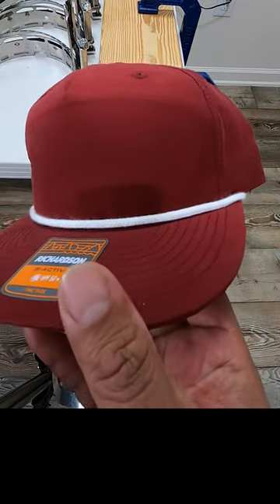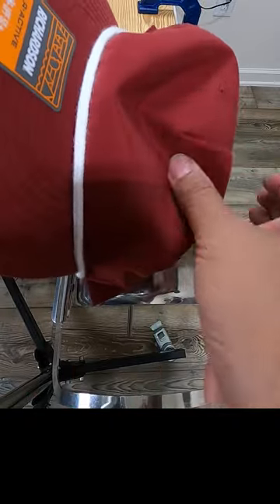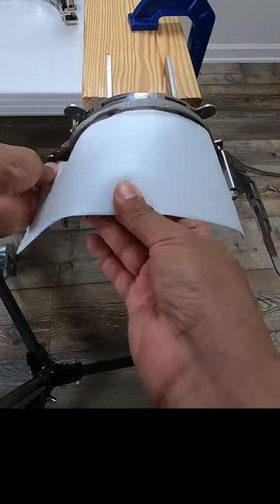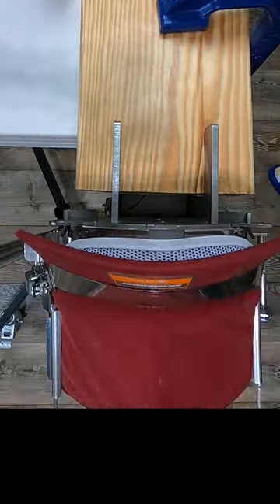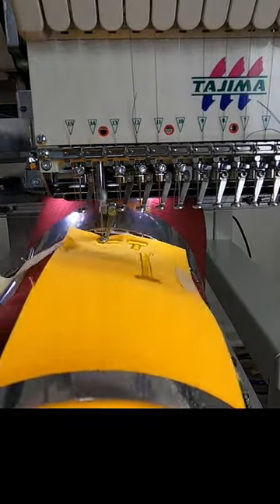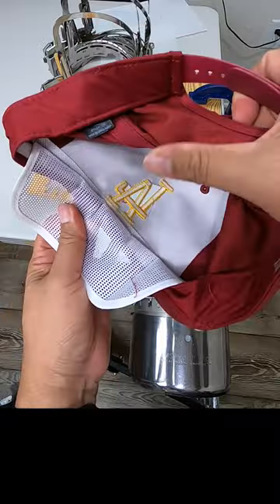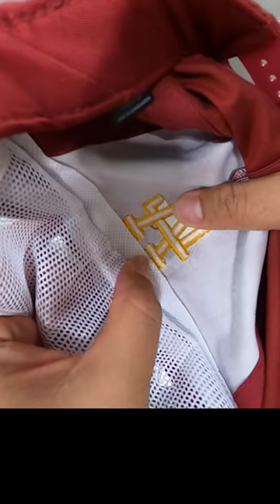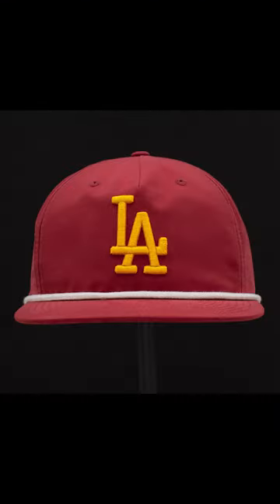Grandpa Style Hats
Duckbill Scissor

Photography Department:
-Hat Holder: